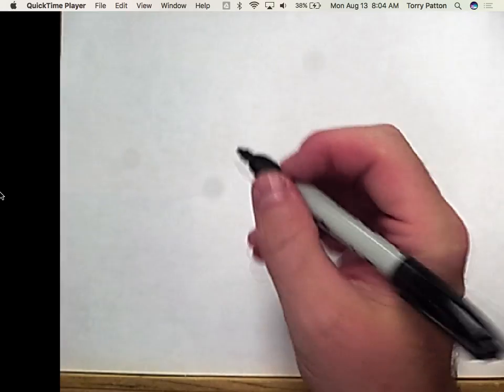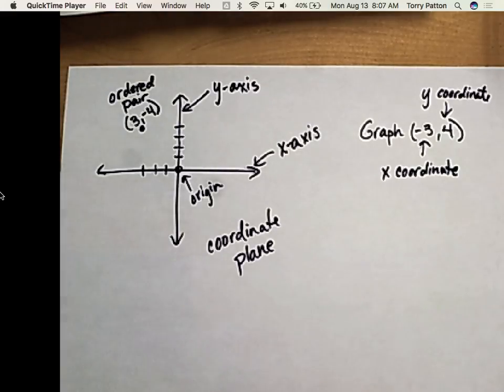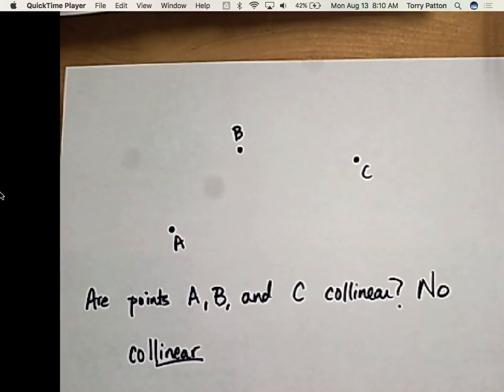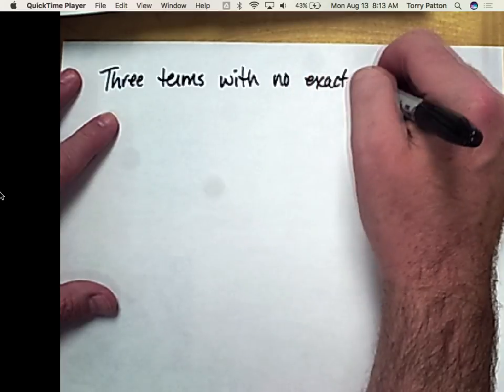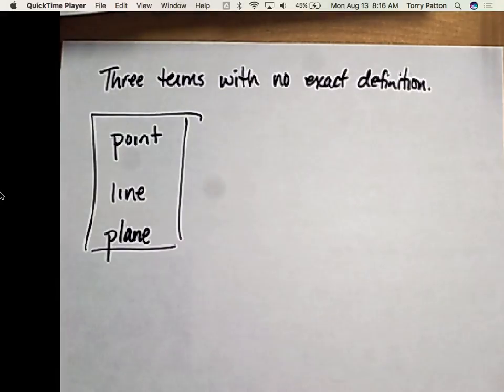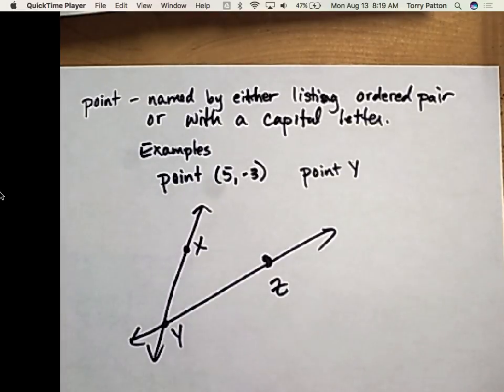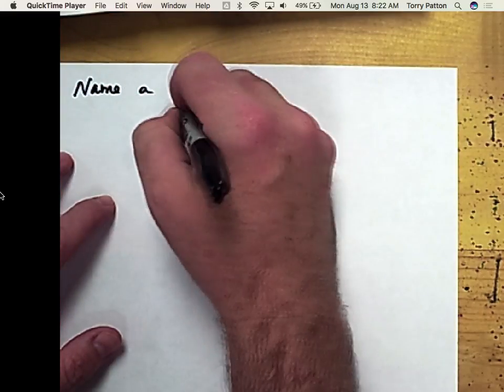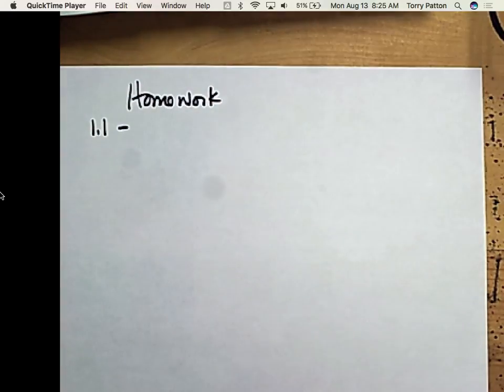Geometry 1.1 and 1.2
Lecture from class on Monday, August 13.